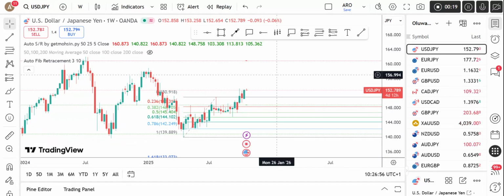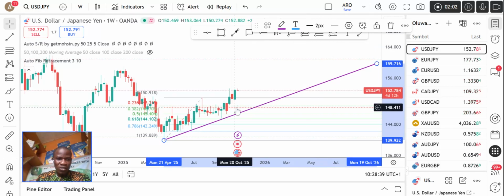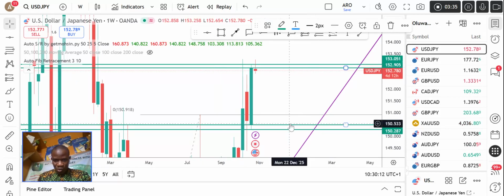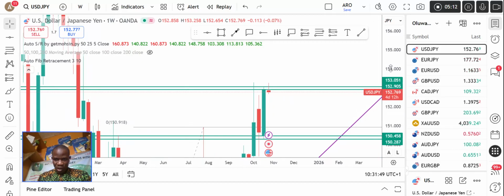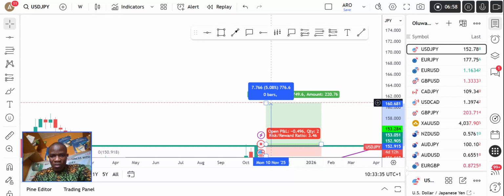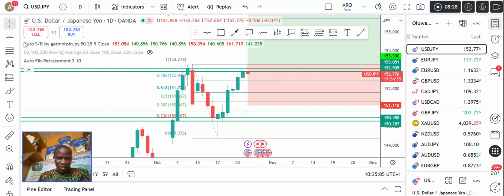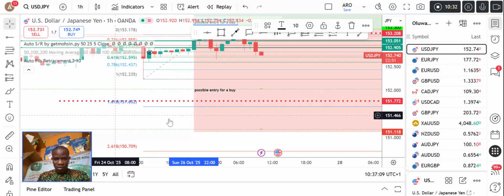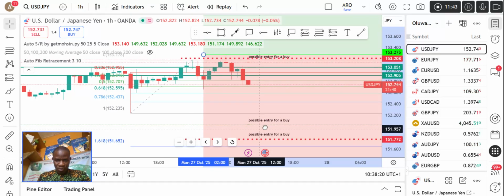USDJP MARKET ANALYSIS FOR THIS WEEK 27102025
Here is my market analysis for usdjpy forex for this week